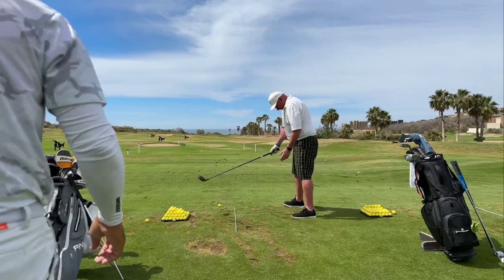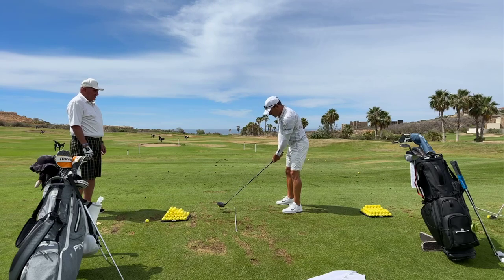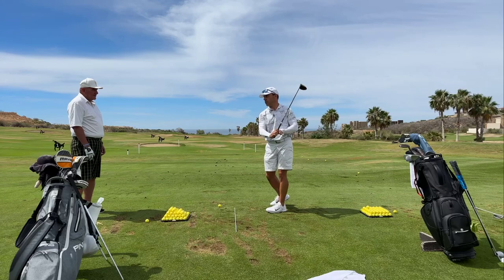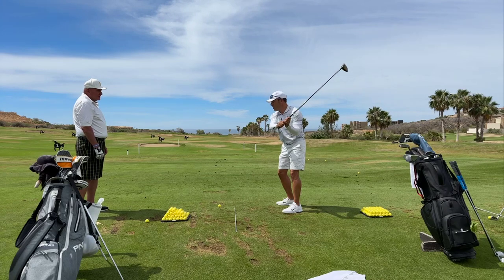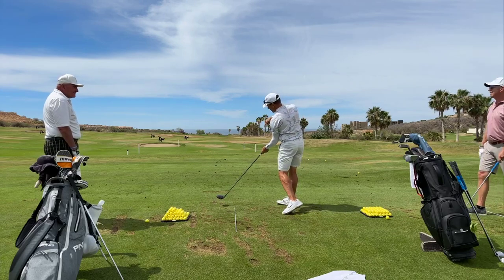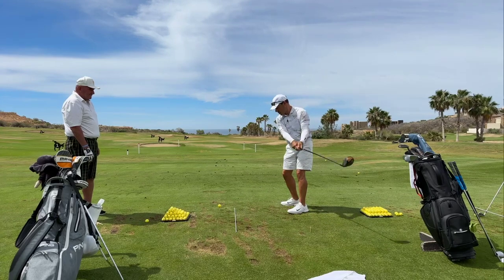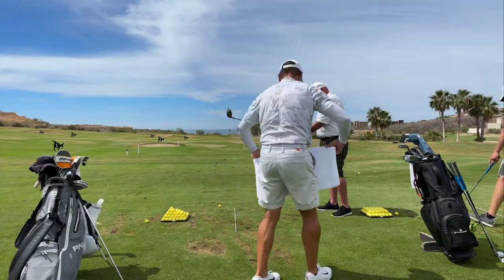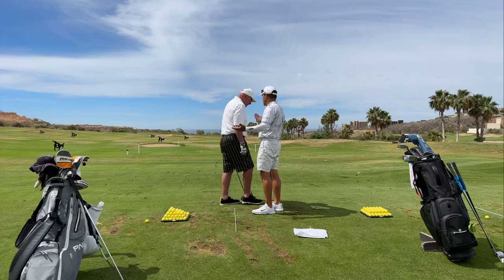Jack Knife - Why It's Bad For Your Swing | Martin Chuck | Tour Striker Golf Academy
In this informative video, Martin Chuck explains the concept of the "Jack Knife" movement in golf and why it's detrimental to your swing. He breaks down the mechanics behind this common mistake, which involves a sharp, folding motion that can disrupt your swing's fluidity and power. To get some of Martin's best tips sent only to the my email list, sign up You'll also get a discount on your first order if you see something you like!

- 3D Motion, Video and Ball Flight Analysis